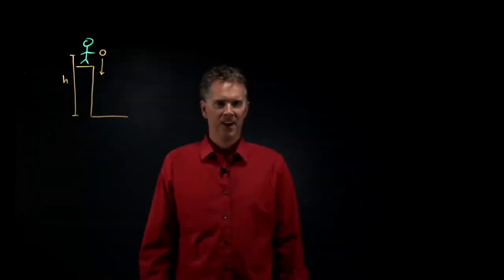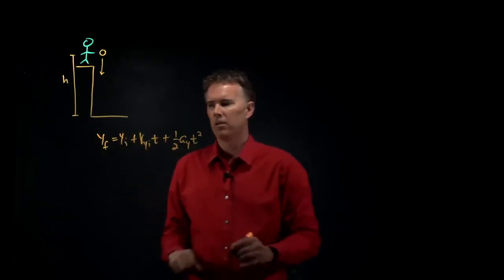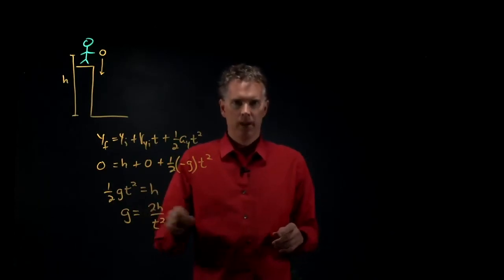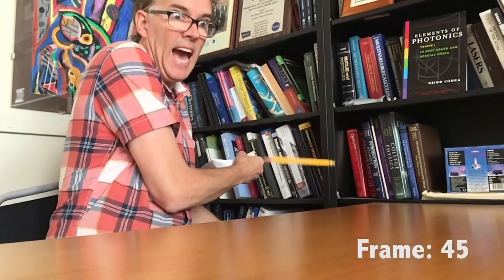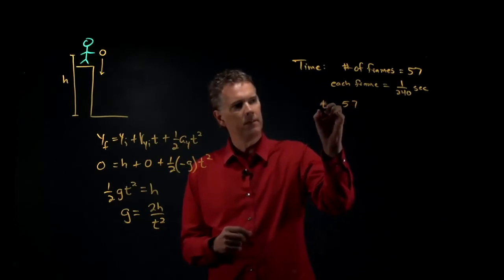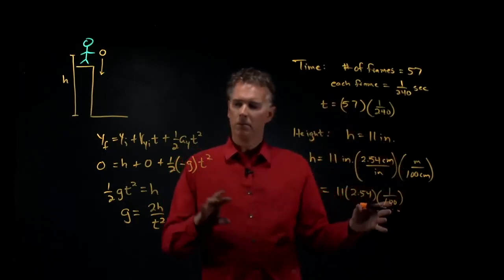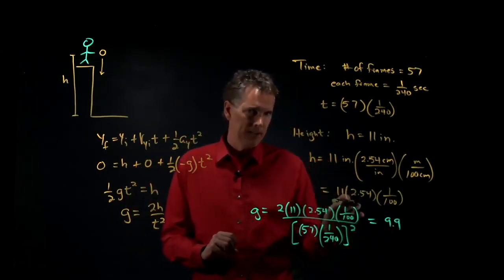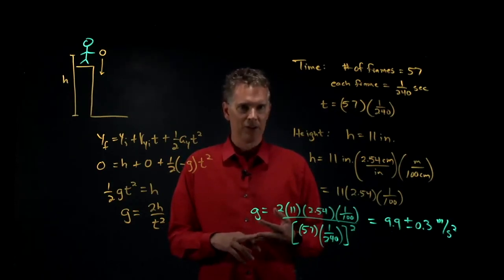How to Measure Gravity with a Smartphone | Physics with Professor Matt Anderson | M6-08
Did you know you can measure gravity yourself?  It's pretty easy, and you can get a number that is pretty darn accurate.  Give it a try.  And good luck.